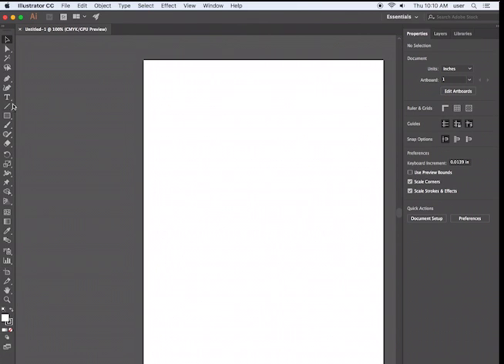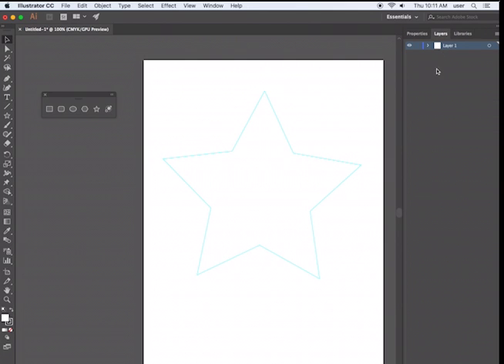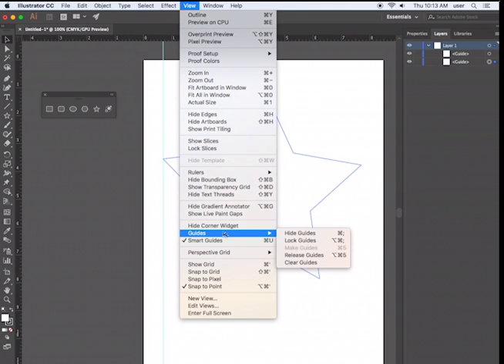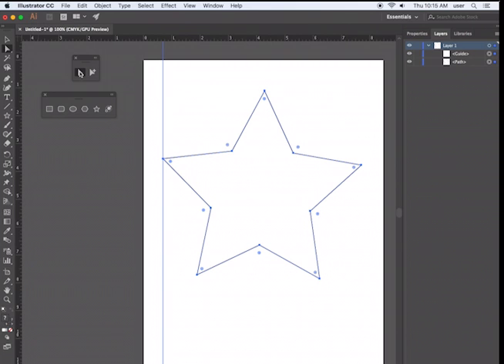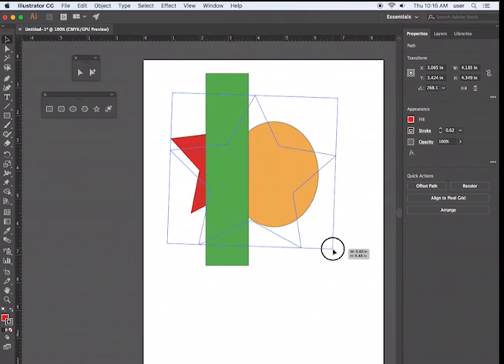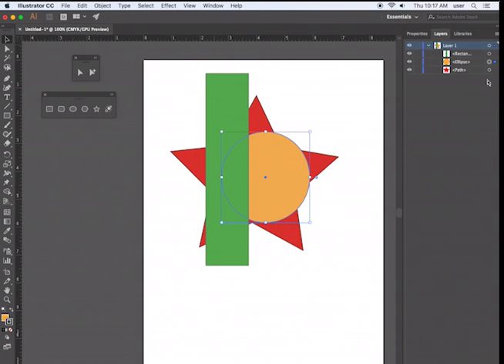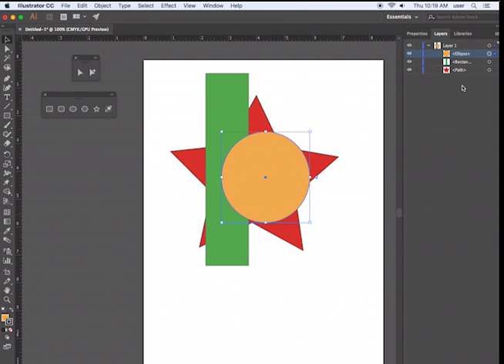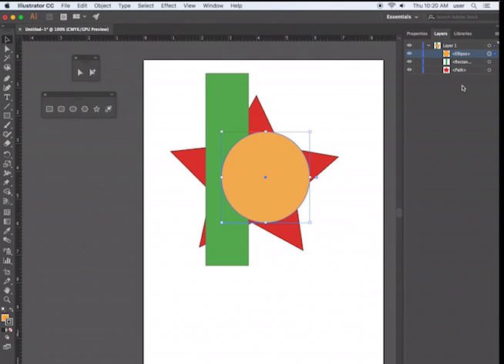07 Object Guides & Arrangement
This video reviews how to make object guides and arrange the stacking order of your objects on your page.